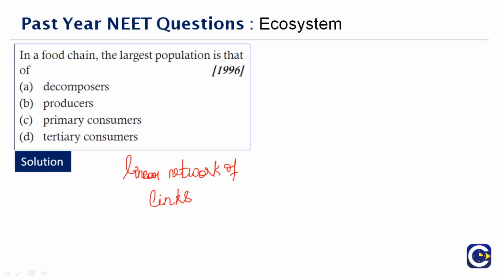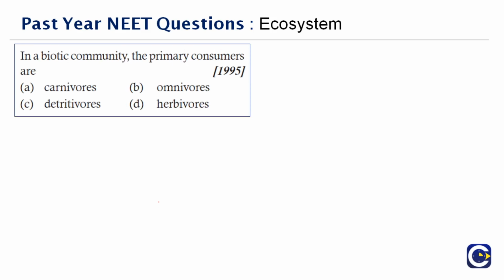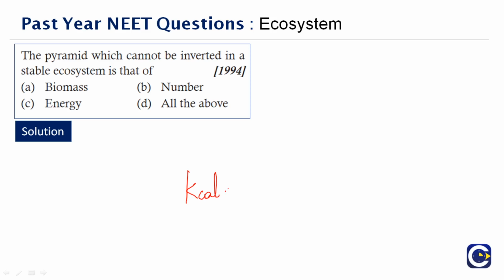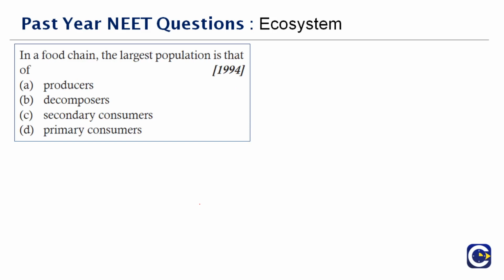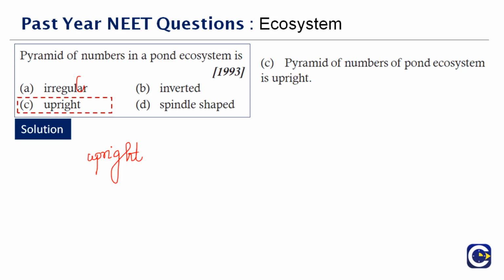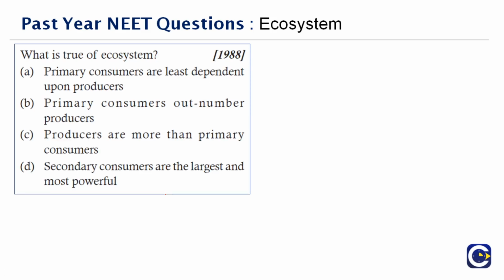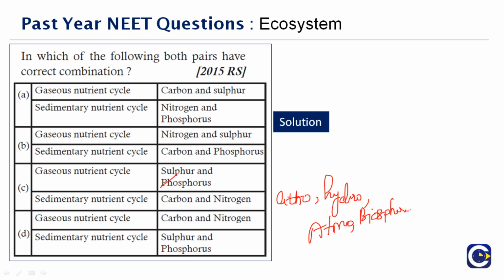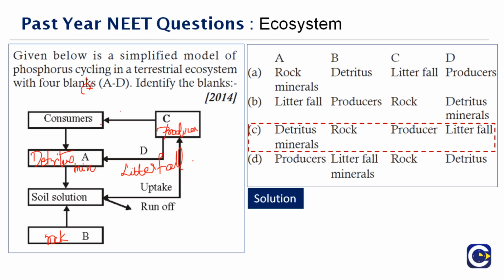Past Year NEET Questions Ecosystem 5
This is part 5 video on past year NEET questions from the topic Ecosystem.